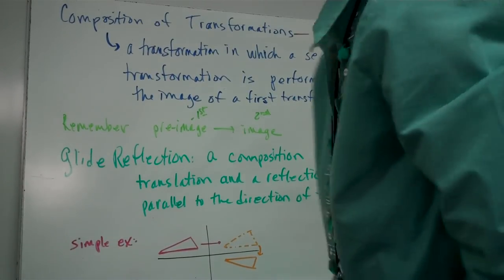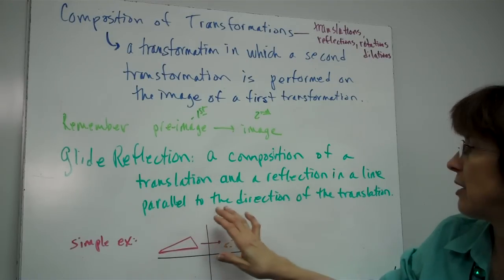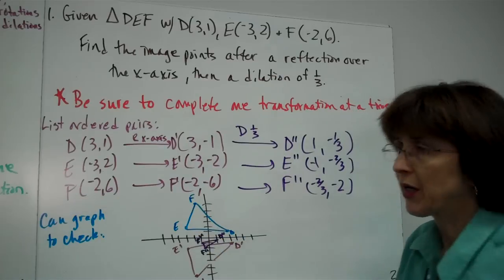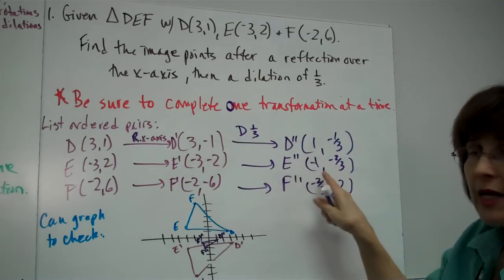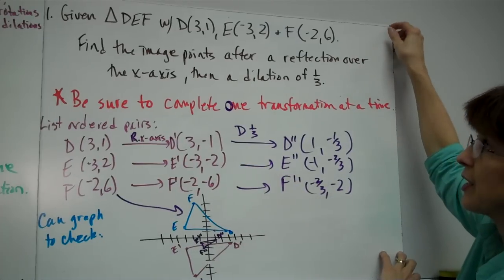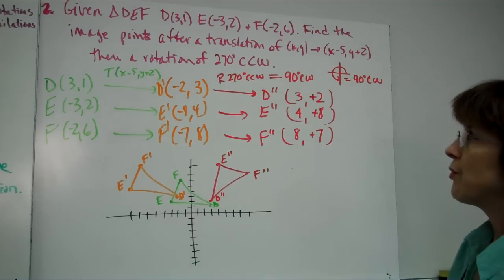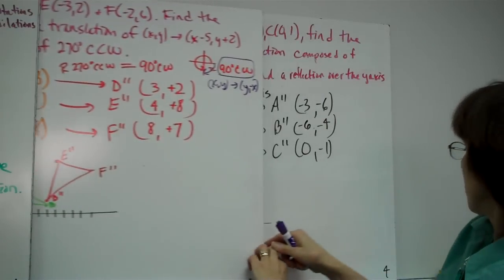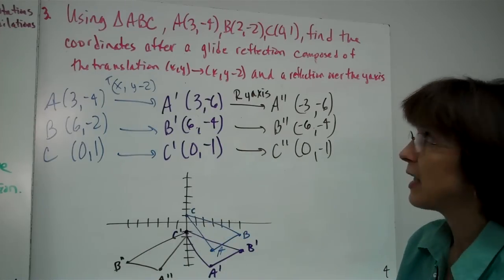Composition of Transformations